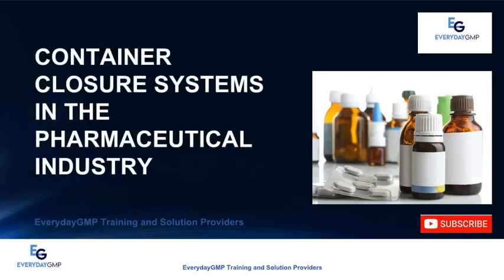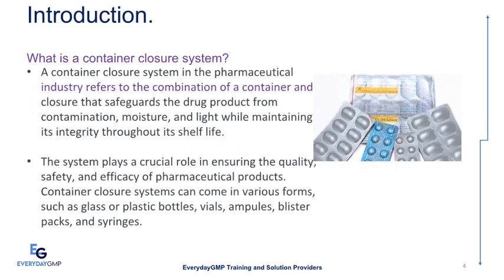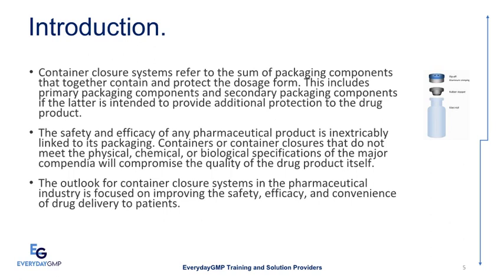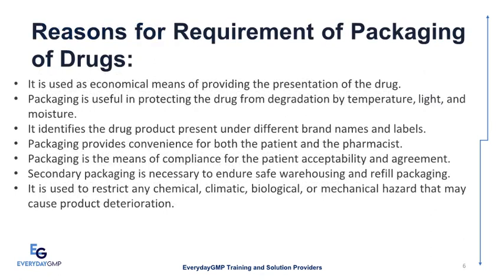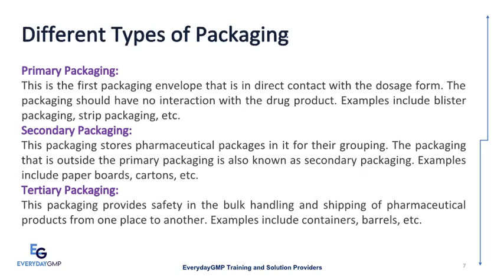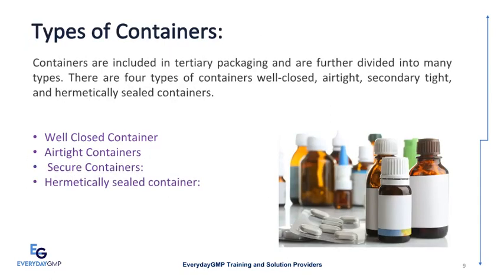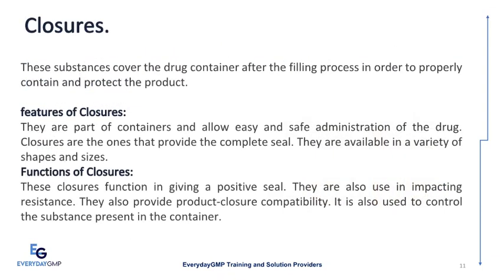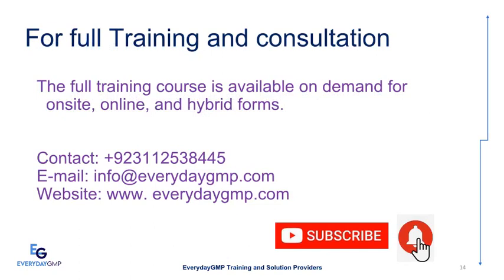I Mastered Container Closure Systems in 30 Days and Here's What I Learned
"In this video, I share my journey to mastering Container Closure Systems in just 30 days, offering you a complete guide on pharmaceutical packaging and the critical role these systems play in ensuring product quality, safety, and efficacy. In the pharmaceutical industry, a container closure system involves the combination of a container and closure that protects the drug product from contamination, moisture, and light while preserving its integrity throughout its shelf life.

With a focus on primary and secondary packaging, we explore the various types of container closure systems used across pharmaceuticals, such as glass bottles, plastic containers, vials, ampules, blister packs, and pre-filled syringes. Each system has its unique characteristics, especially regarding container closure integrity, compatibility, and compliance with Good Manufacturing Practices (GMP) and other regulatory requirements.

What You'll Learn:
Overview of Container Closure Systems: What they are, their components, and why they matter in the pharmaceutical industry.
Types of Packaging Materials: From glass and plastic containers to rubber stoppers and aluminum seals, learn the features of each type and how they ensure product stability.
Quality Integrity: Understand the importance of container closure integrity testing for maintaining the safety of sterile and parenteral products.
Packaging Development: Gain insights into packaging design and testing processes, including stability testing, extractables and leachables, and compatibility testing.
Good Manufacturing Practices (GMP): Discover how GMPs apply to container closure systems, from aseptic processing to quality assurance and regulatory compliance.
Whether you’re a pharmaceutical professional or someone interested in pharmaceutical packaging and container closure systems, this video provides the knowledge and insights to understand and apply best practices in container closure integrity and quality control.

Key Topics Covered:
Container Closure System in the pharmaceutical industry
Pharmaceutical Packaging types and materials
Primary and Secondary Packaging concepts
Steps for maintaining Container Closure Integrity
Importance of Quality Control in GMP compliance
Aseptic Processing and Capping in sterile product handling
Packaging Development for drug stability and protection
Testing methods for Extractables and Leachables
Related Channels:
If you're interested in learning more about pharmaceutical packaging and container closure systems, check out these helpful YouTube channels:

@PharmaPackaging - Detailed insights into primary and secondary packaging, along with latest trends.
@GMPTraining - Offers educational content on Good Manufacturing Practices and quality control processes.
@ISPEOfficial - Covers regulatory compliance, GMP, and updates in pharmaceutical manufacturing.
@SterileProductQA - Specializes in aseptic processing and quality assurance for sterile and parenteral products.
@PharmaQbD - Focused on quality-by-design principles, packaging development, and regulatory standards.
Free Training & Reference Links:
ISPE Packaging Guidance: Learn more about container closure integrity testing and packaging material guidelines on ISPE's official site.
FDA Packaging Requirements: Access in-depth guidance on container closure systems from the FDA website.
Pharma Training Online: Enroll in free courses on pharmaceutical packaging and GMP compliance at Pharma Training.
For more updates on pharmaceutical manufacturing, quality assurance, and GMP compliance, follow our channel and explore our other videos on container closure systems and pharmaceutical packaging development.